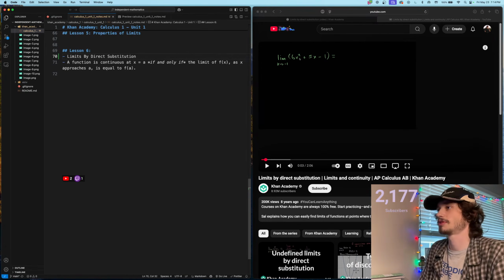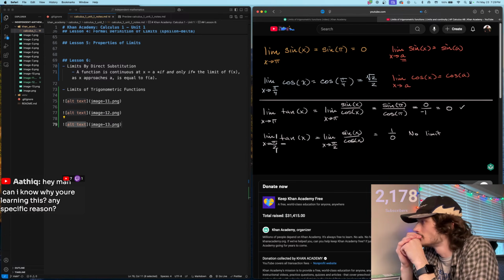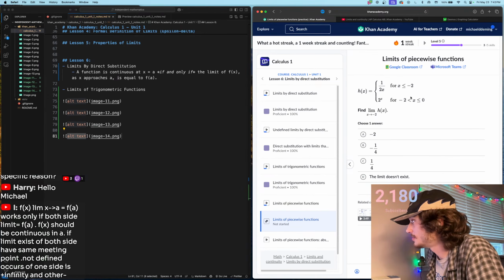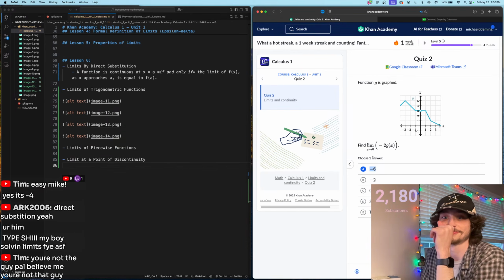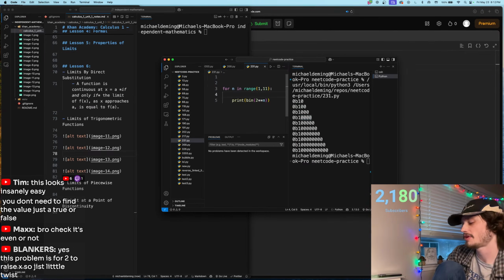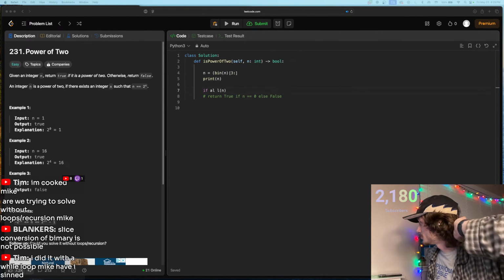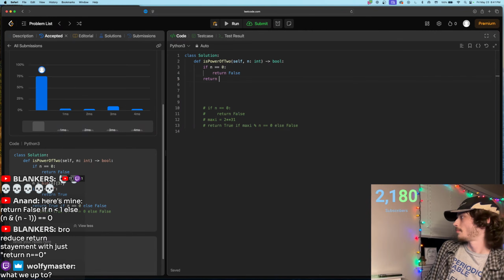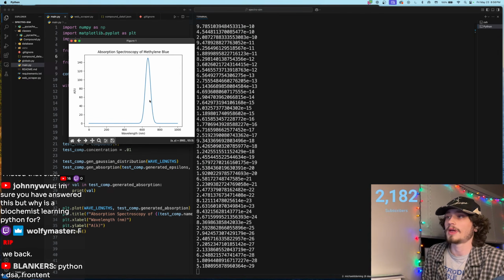Biochemist Learns Programming LIVE 🔴 | Calculus and Project! | 05-23-2025